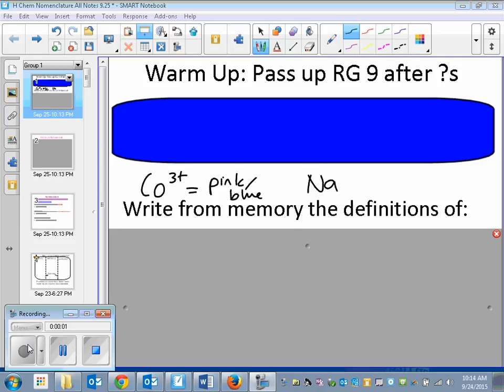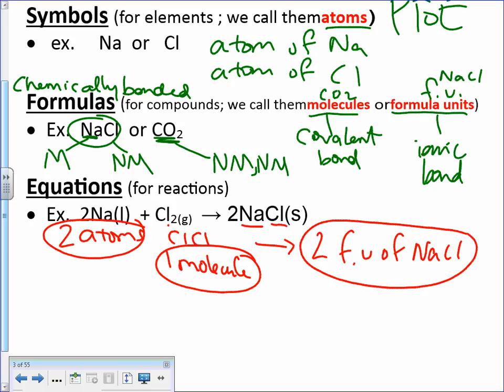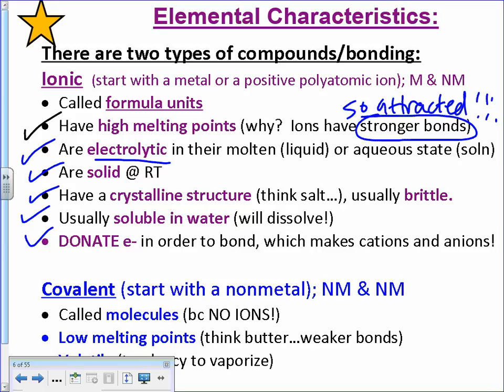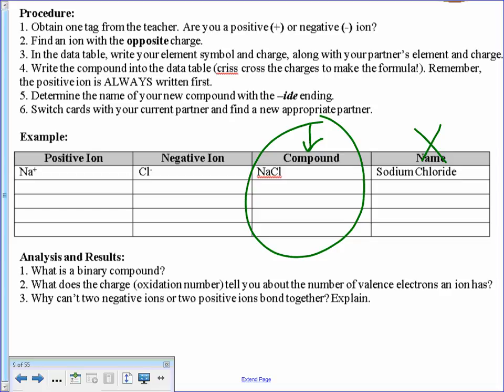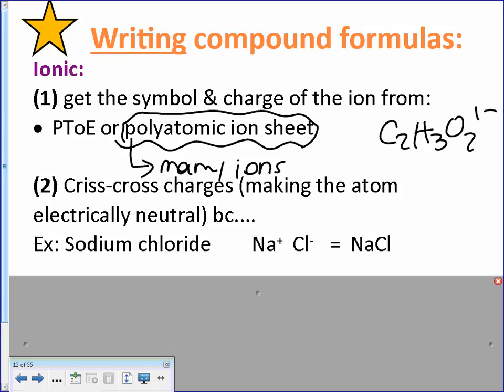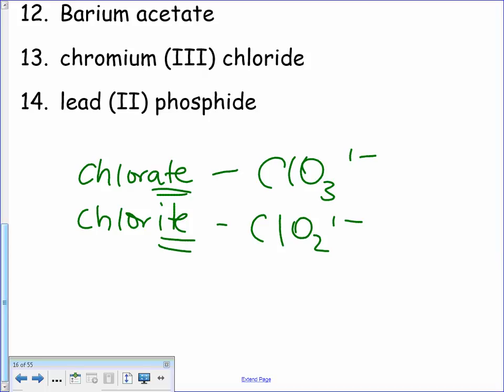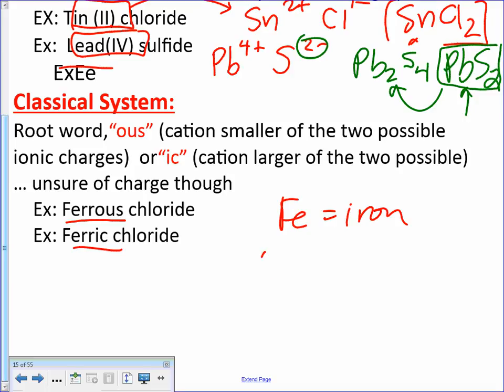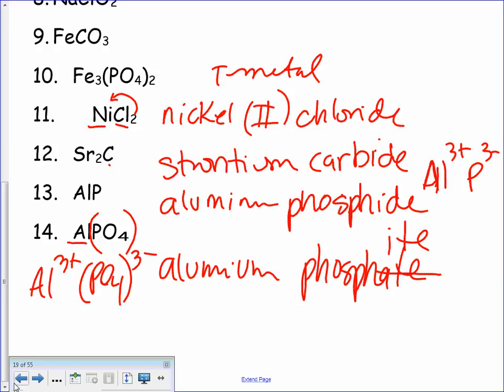H Chem Unit 3 Intro to Ionic Nomenclature